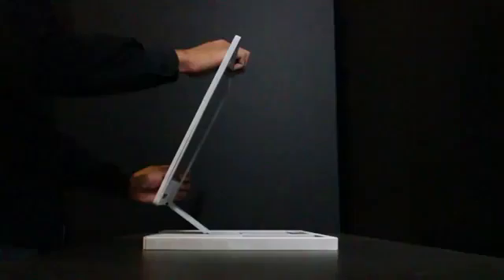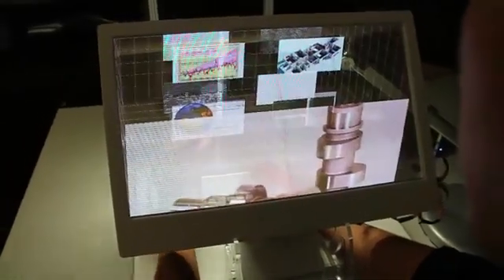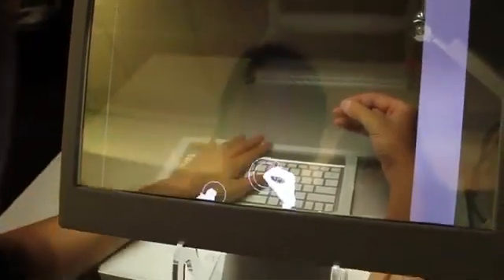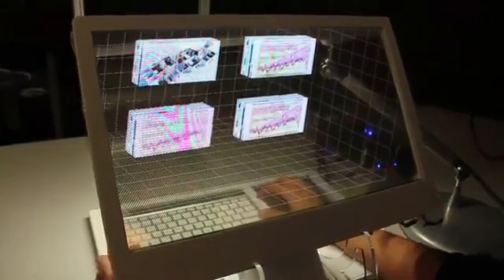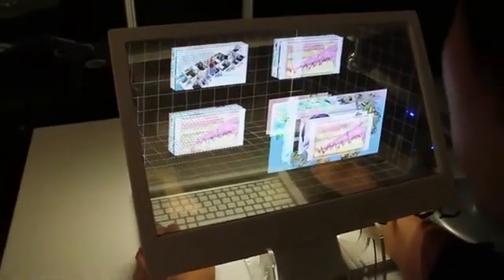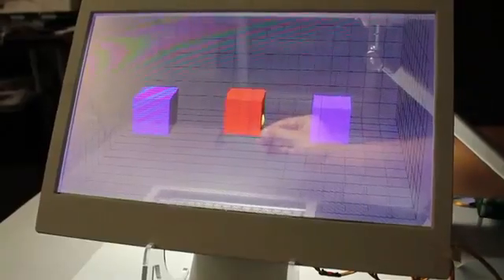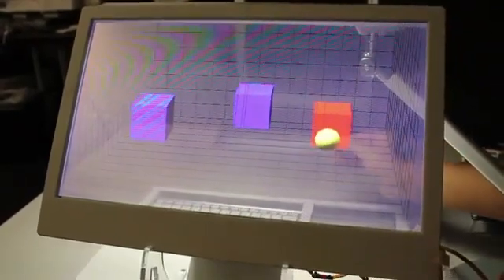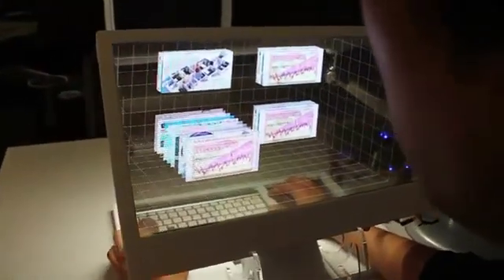This Enthusiasm Microsoft Research project is a wild spin on 3D computing